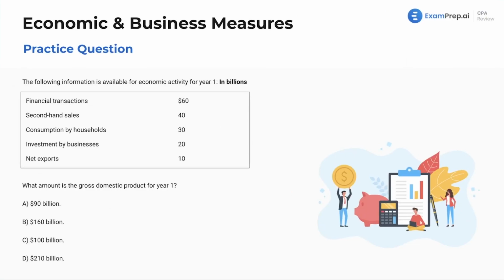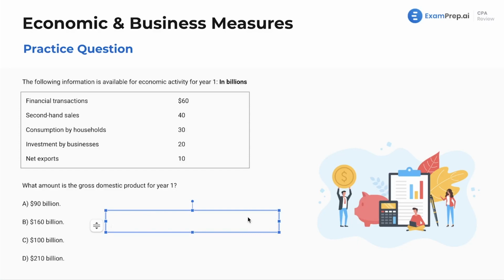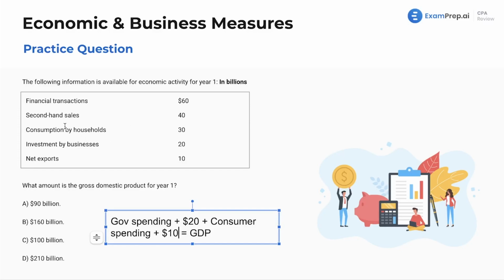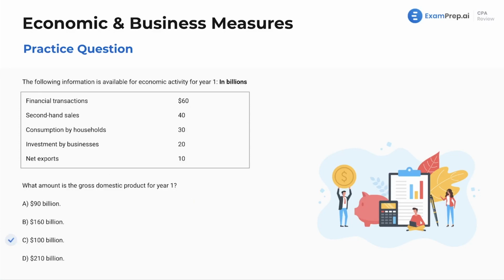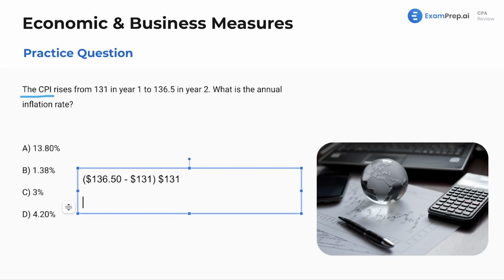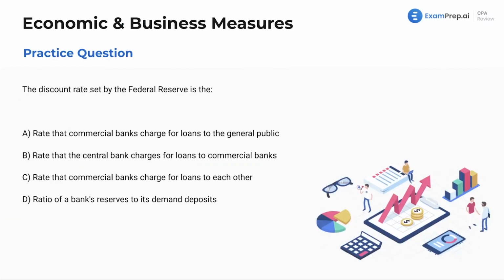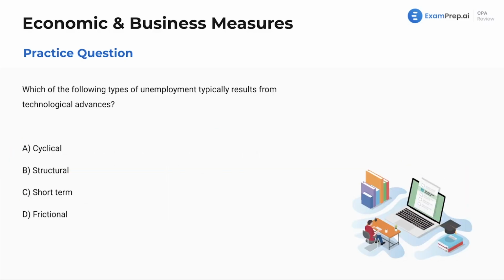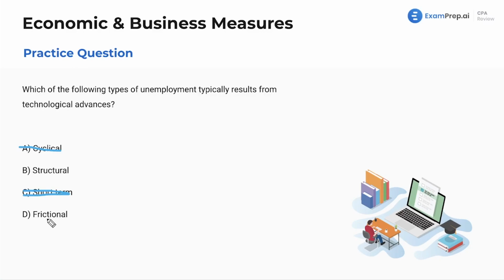Economic and Business Measures - Practice Questions [CPA Prep]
🎓 Lesson Overview:
In this lesson, Nick Palazzolo, CPA, breaks down economic and business measures by walking through a series of practice questions that demonstrate how to calculate key economic statistics. Nick begins by explaining how to determine a country's GDP using the expenditure approach and the importance of memorizing the GDP formula. He then moves on to cover the Consumer Price Index (CPI), detailing the percentage change formula and providing a step-by-step guide on performing the calculation. Nick reinforces the need for precision, emphasizing the significance of working with the full numbers through to the end of a problem to avoid rounding errors. Further, Nick clarifies the definition of the discount rate set by the Federal Reserve, discussing its influence on monetary policy and distinguishing it from other rates and requirements. Finally, Nick describes different types of unemployment and zeroes in on structural unemployment, which is often generated by technological advances. Throughout the lesson, he makes sure to show how these calculations and concepts tie into practical scenarios for a clear understanding of their application.

🔍 Key Topics Covered:
- Economic Measures
- Business Measures
- GDP Calculation
- Expenditure Approach